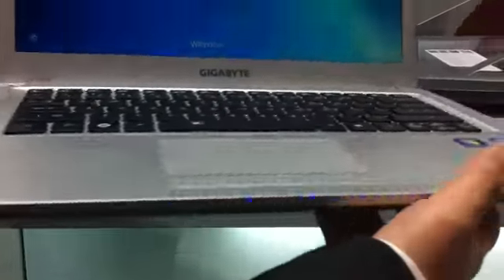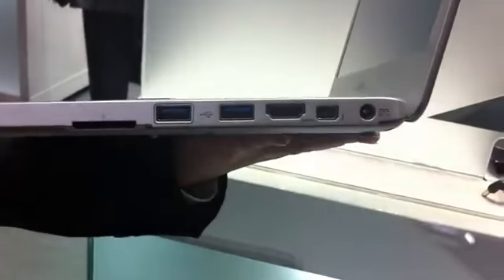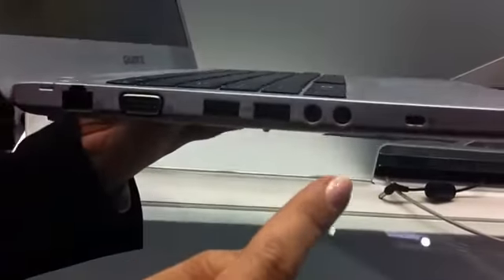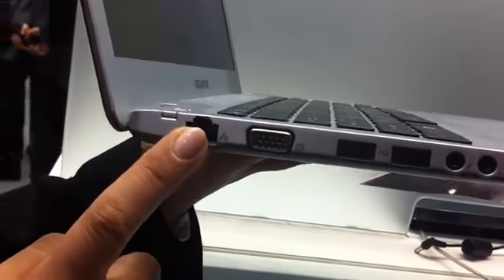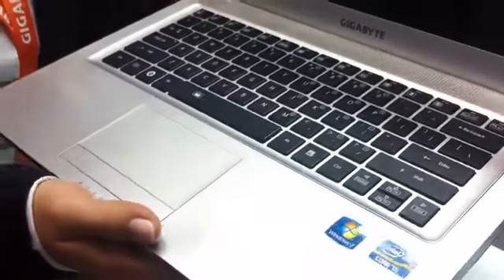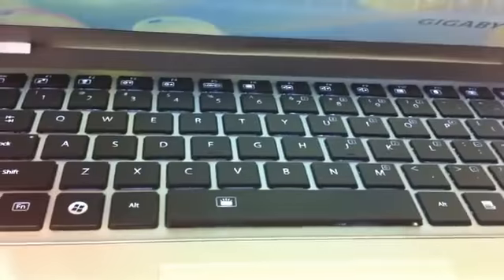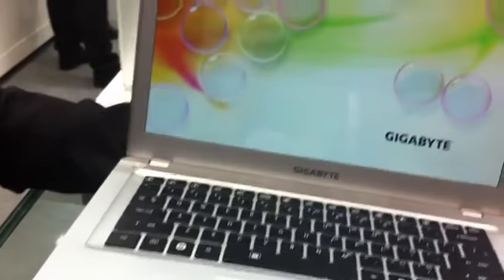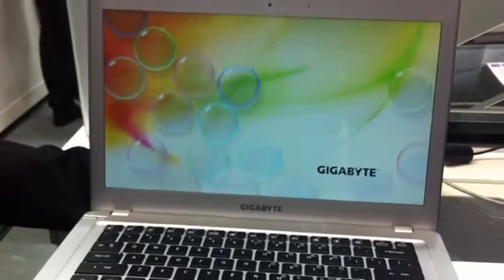Gigabyte U2442V and U2442N Ultrabooks -- Hands-on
We reported about the two new powerful ultrabooks launched at ceBIT by Gigabytes, and I took the time to check out the devices at the Gigabyte booth. The key feature of the new laptops is to deliver good performance in a super slim body, thanks to 3rd generation Intel Core i5/i7 processor and the NVIDIA GeForce GT 640M GPU coupled with 2GB VRAM.